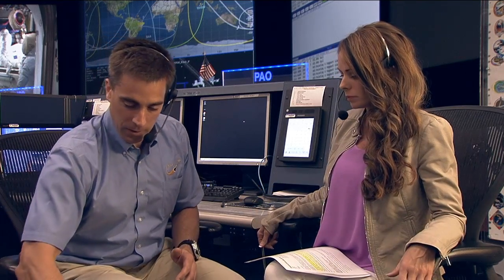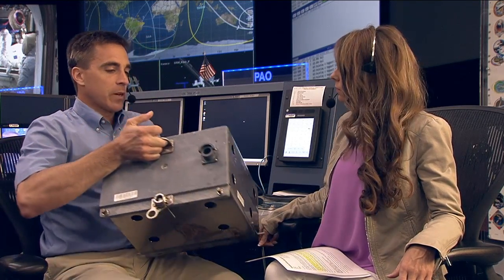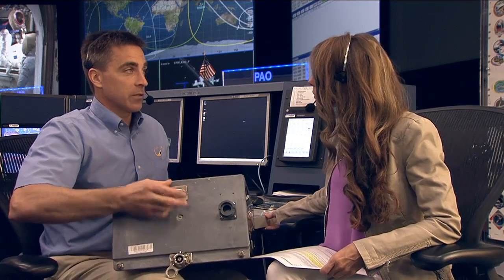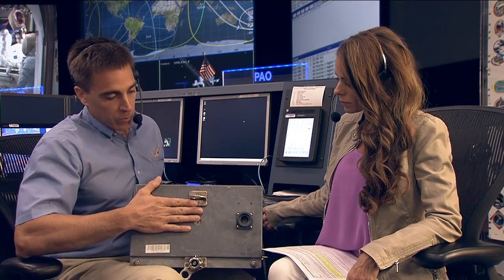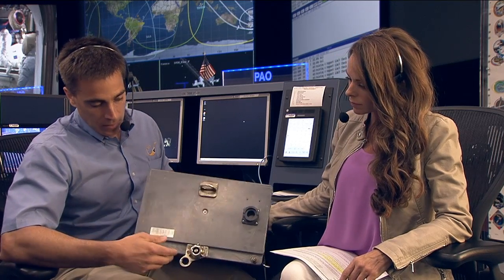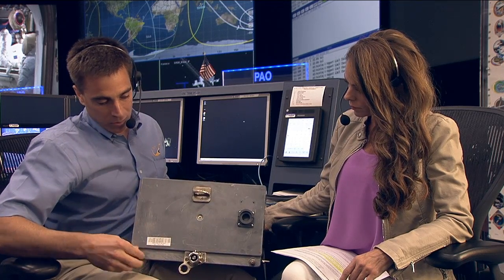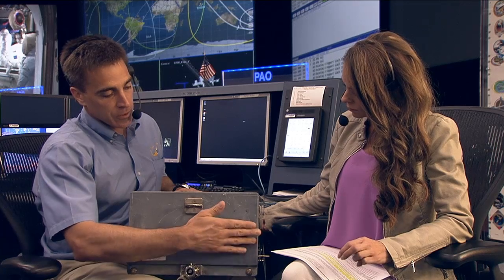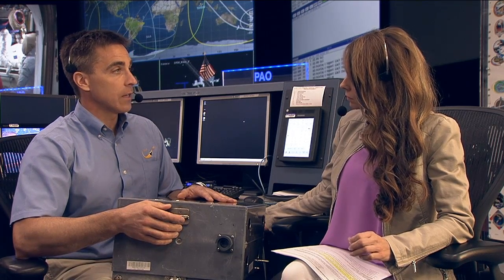Space Station Live: Spacewalk to Replace a Failed Computer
Public Affairs Officer Amiko Kauderer and NASA Astronaut Chris Cassidy discussed upcoming EVA 26 to be conducted by Expedition 39 Flight Engineers Steve Swanson and Rick Mastracchio. They will replace a failed backup computer relay box also known as a multiplexer-demultiplexer (MDM).